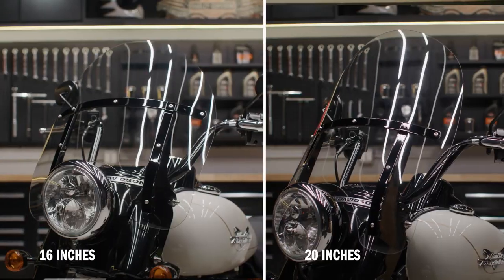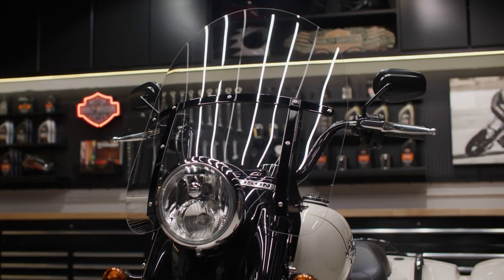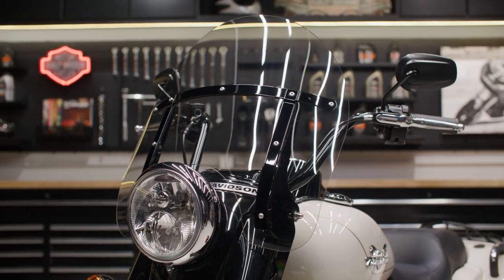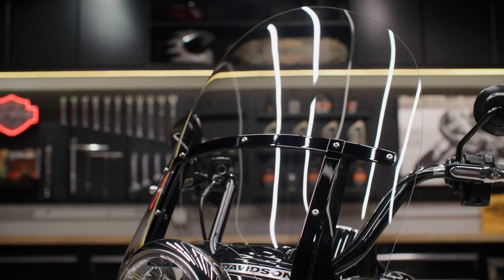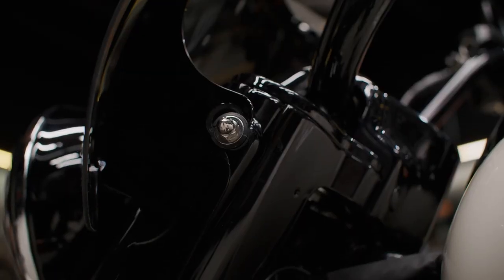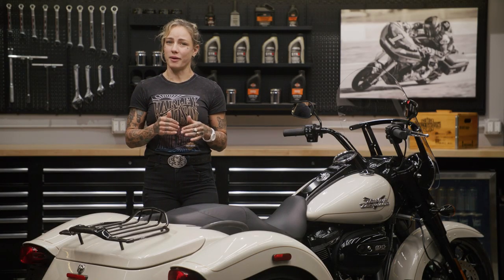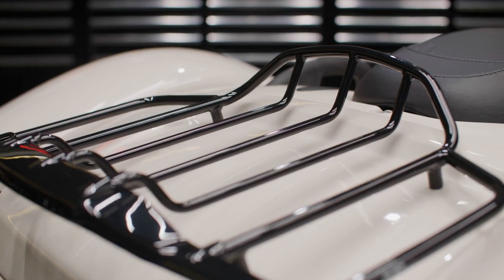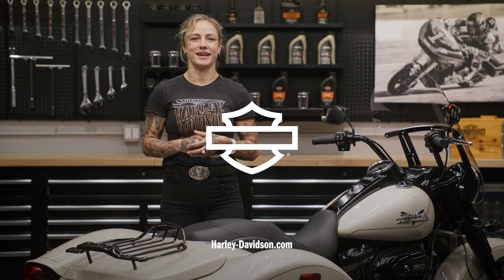Harley-Davidson Freewheeler – Black Accessories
Check out the new Harley-Davidson Freewheeler accessories in black. Learn more about the H-D Detachables Windshields and Airwing Luggage Rack all with a black finish to complement the look of your Freewheeler motorcycle.

Designed to be installed or removed without tools in seconds, the Harley-Davidson Detachables 16-inch or 20-inch windshield gives you the freedom to define your ride at the drop of a hat. The windshield provides protection from the elements. Each windshield includes black hardware.

The low-profile aerodynamic styling of the Air Wing Luggage Rack draws your eye with its sleek lines, and the engraved Harley-Davidson script adds a signature touch. The full-sized rack protects the trunk lid from scratches. The kit includes all necessary mounting hardware.